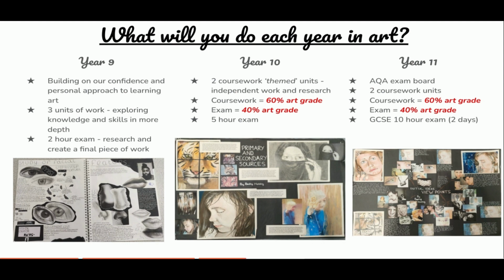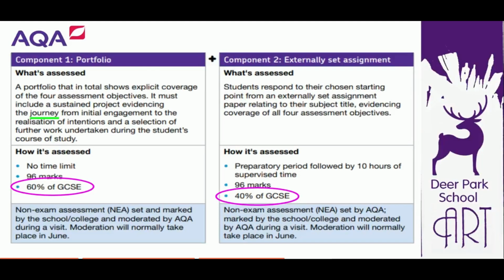Art GCSE Pathways